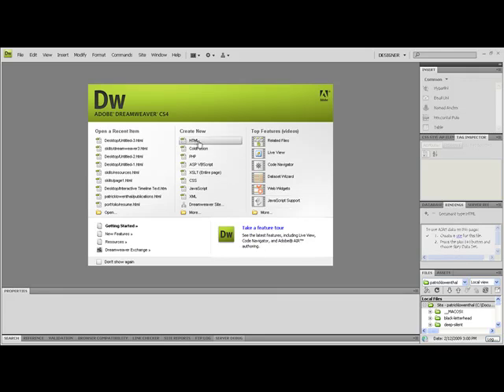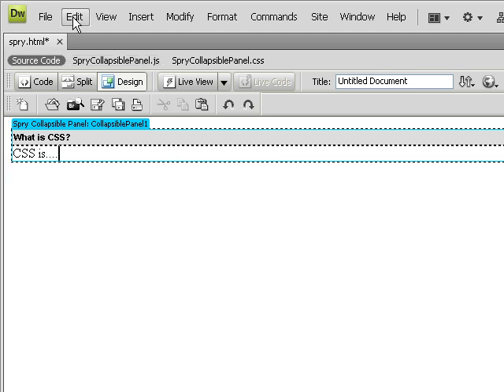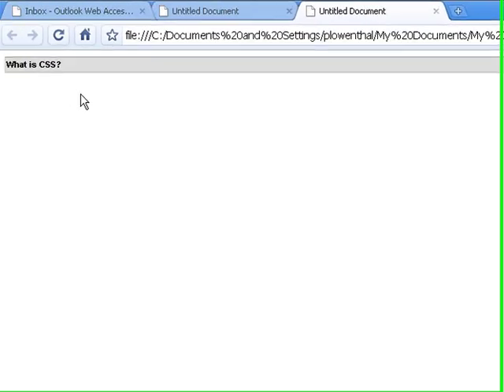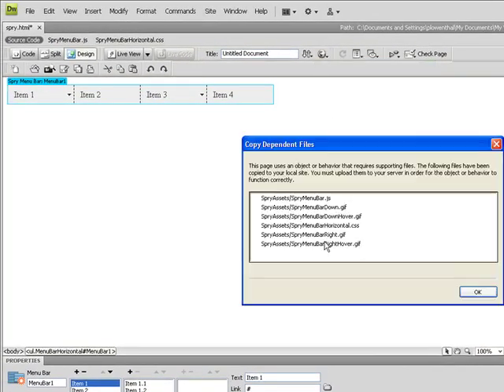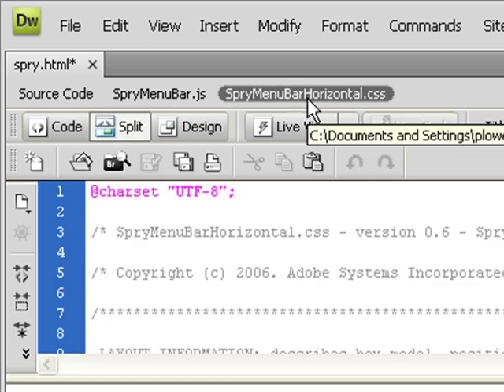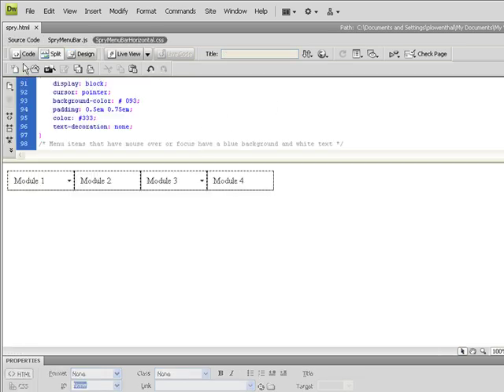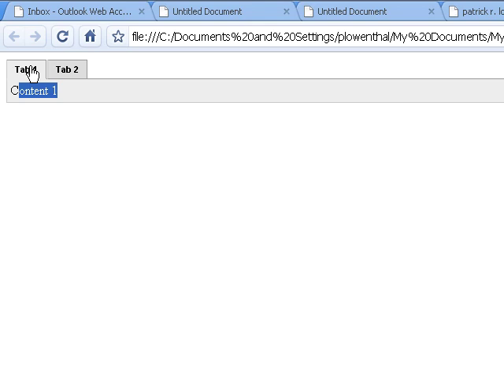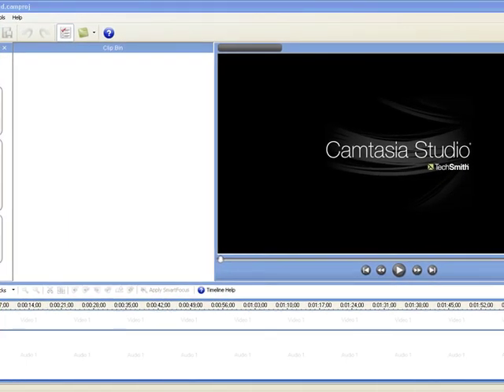Adding Spry Widgets in Dreamweaver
This is an older video where I demonstrate how to add spry widgets in Dreamweaver CS4